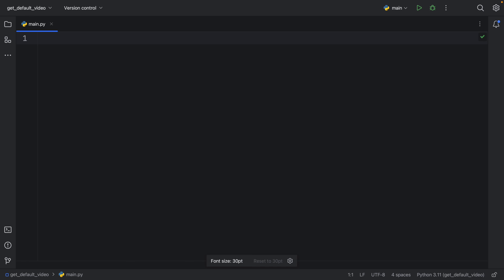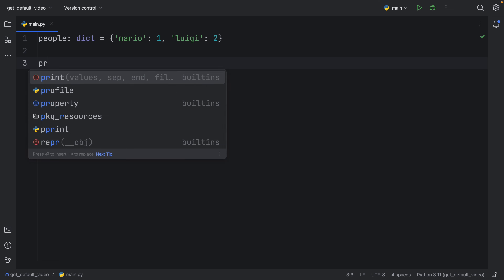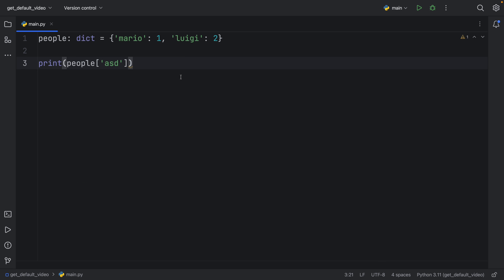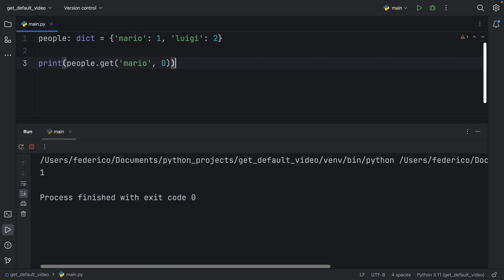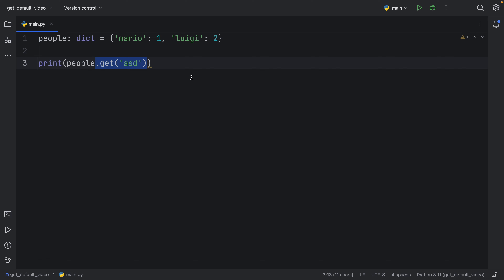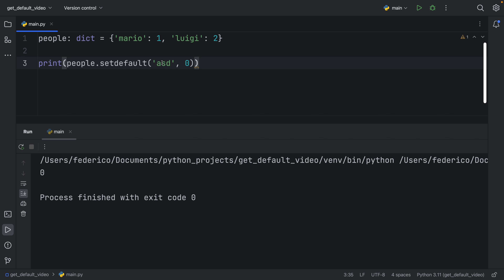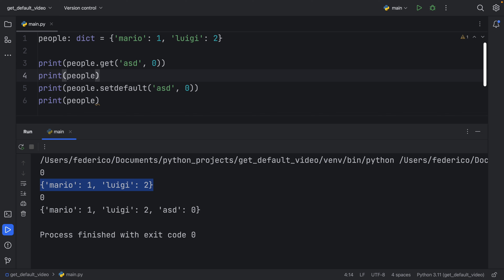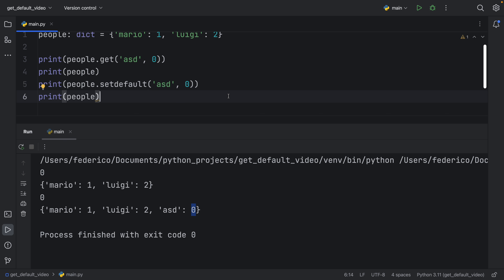PRO TIP For Using Dictionaries In Python (ft. get & setdefault)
Here's a pro tip you can use with dictionaries in Python. I see a lot of people missing out on these 2 features and performing a lot of redundant checks in their code. While your if checks aren't necessarily wrong, they can be simplified :)

00:00 Intro
00:13 How a dictionary works
01:02 get()
01:51 setdefault()
02:09 What is the difference?
03:19 Summing it up